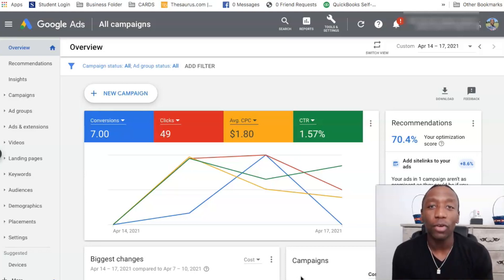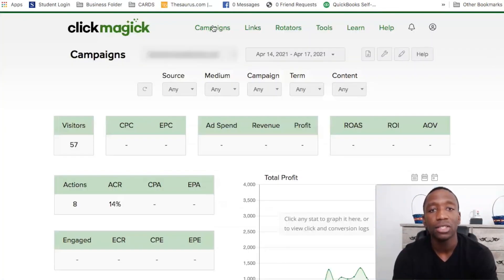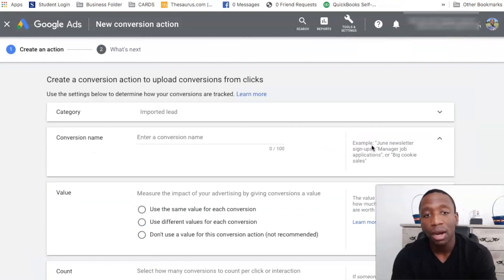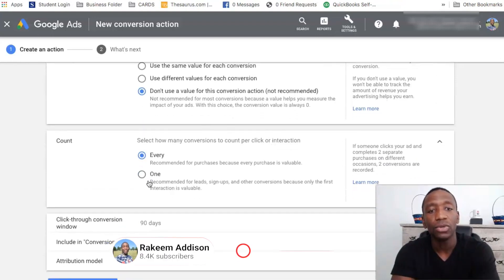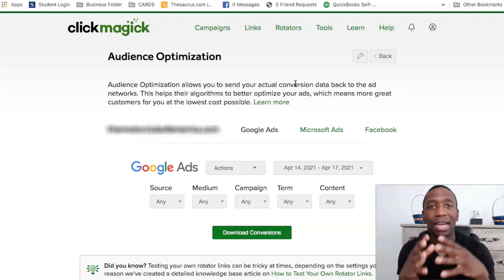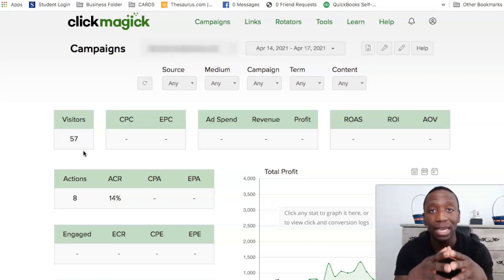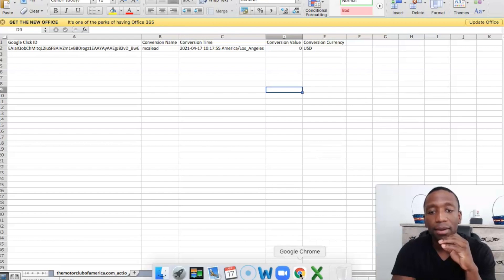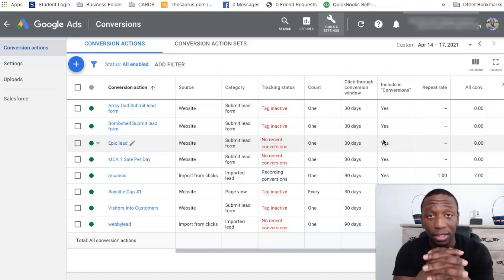How To Import Conversions Into Google Ads Using Clickmagick (SUPER EASY)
In this video we are going to go over How To Import Conversions Into Google Ads in 2021 and beyond & I will cover how to track offline conversions and how you can optimize your ads more effectively and save a ton on your ad spend and I share what you need to know to win with google ads